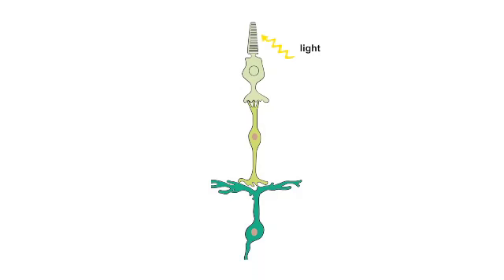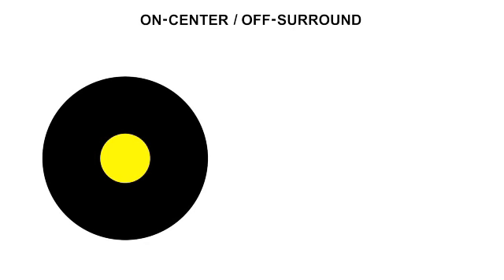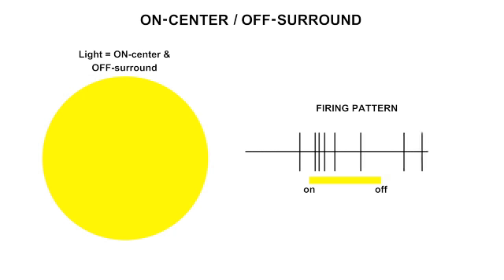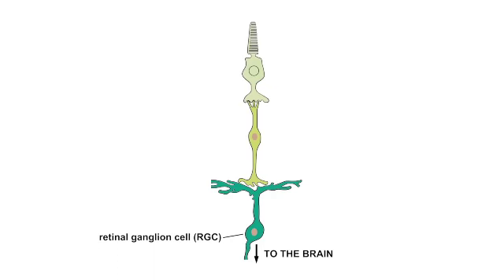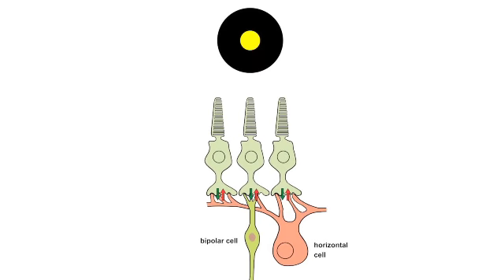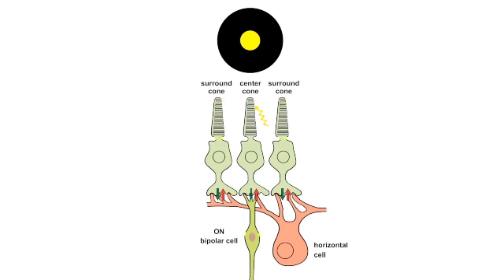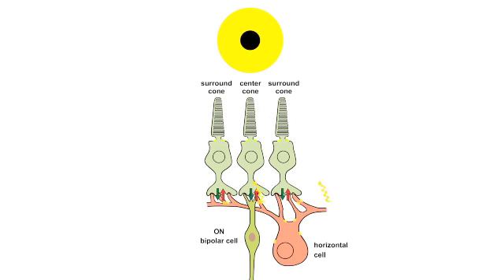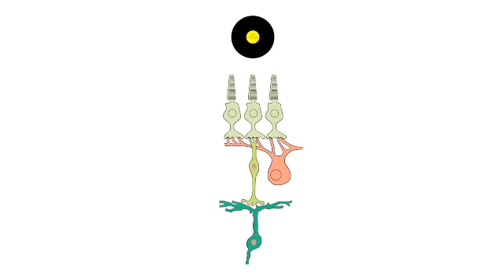04 1 Center Surround